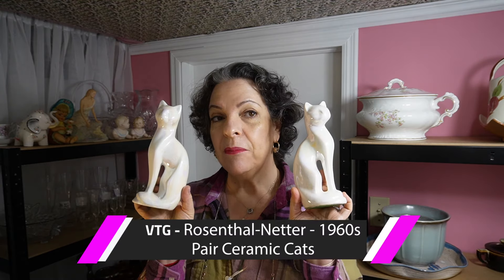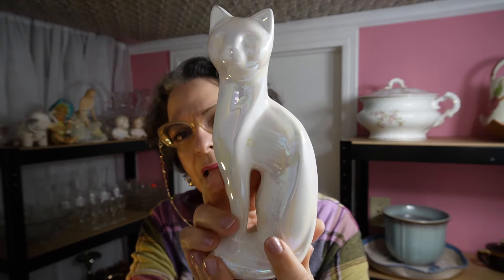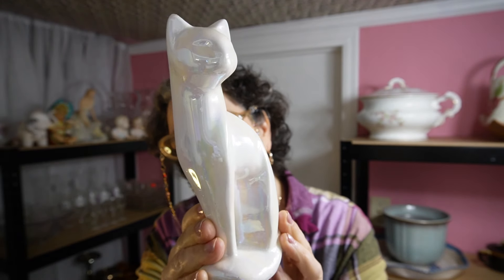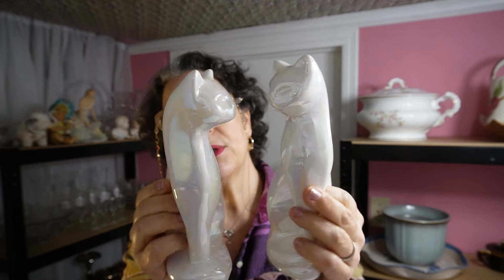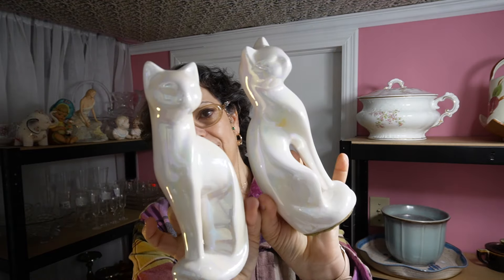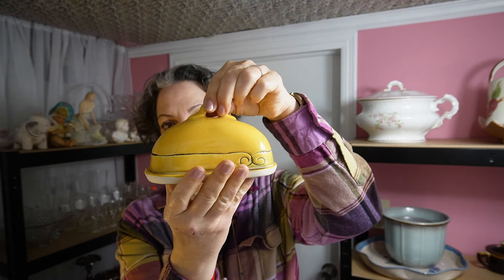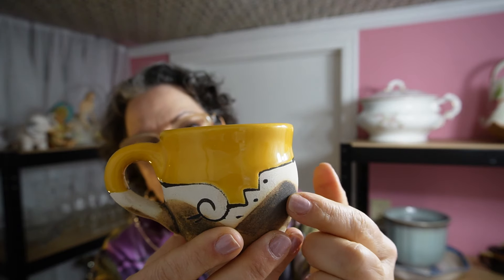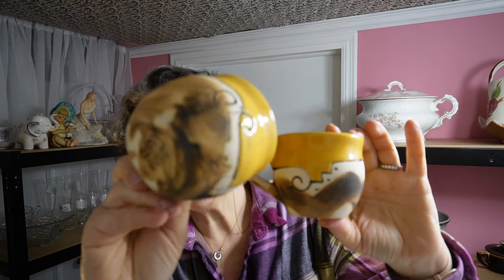This week on etsy || Frenchy and Tubby || 03/08/24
I am featuring items going into the shop effective Friday 03/08/24.
frenchyandtubby is a woman owned small business selling vintage, antiques and unique finds. I source all my items from charity shops, estate sales, my own collections, and yes, some are street finds!
I have a true passion for vintage and antique objects, I find that the more owners, the more stories and spirit they hold. I enjoy picking, cleaning, staging and now reselling them.
Thank you for supporting my smallbusiness